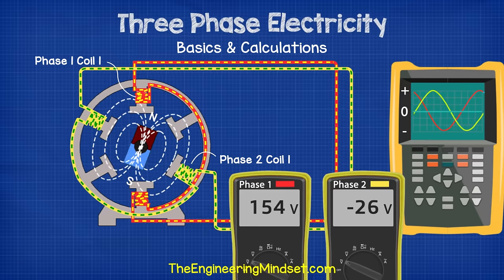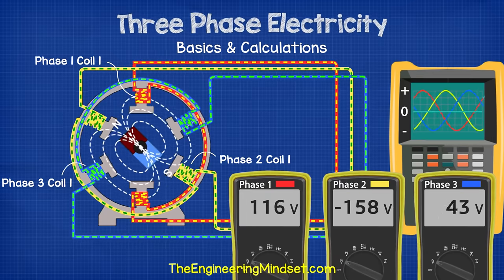Three Phase Electricity Basics and Calculations electrical engineering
In this video we learn how three phase electricity works from the basics. We explain how three phase electricity is generated, how the voltages vary, how to calculate the voltages and vrms, what frequency, hertz and cycle mean and how we get two different voltages from a three phase supply. We look at wye and delta, transformers and generators. We start with a simple single phase AC generator and then add in a second and third phase to under stand its working principle.

📊 Excel Sheet - 3 Phase Basic Calculations 🤓

🙌 SUPPORT US 🙌
⚠️ *Found this video super useful?* Buy Paul a coffee to say thanks: ☕

current electricity ohm's law conduction